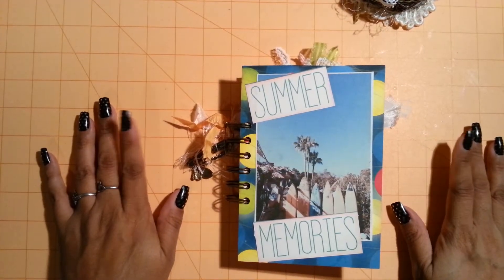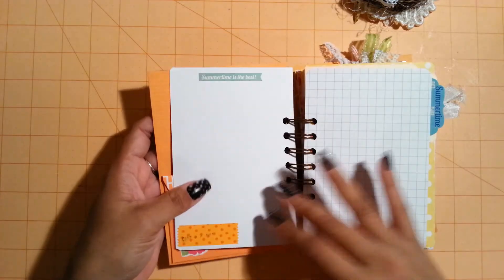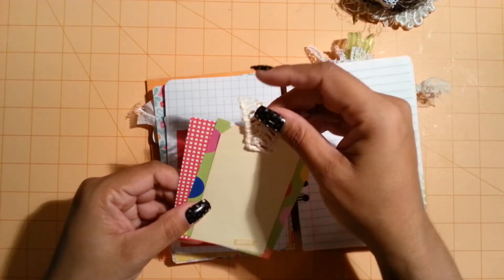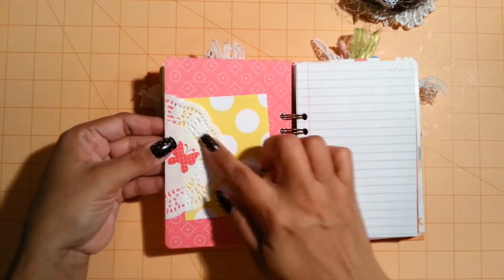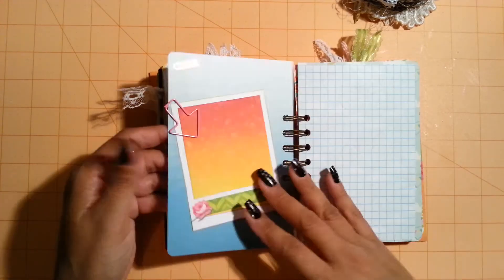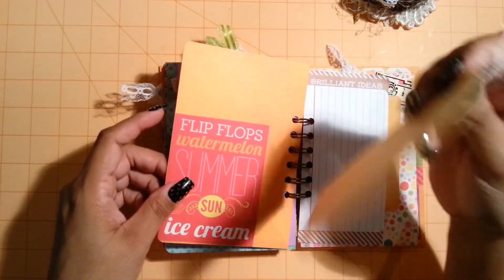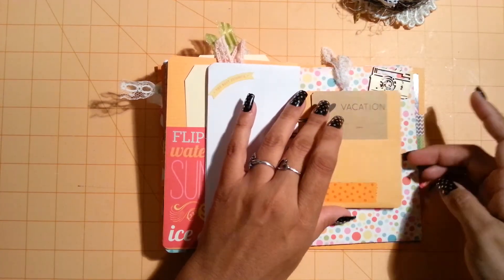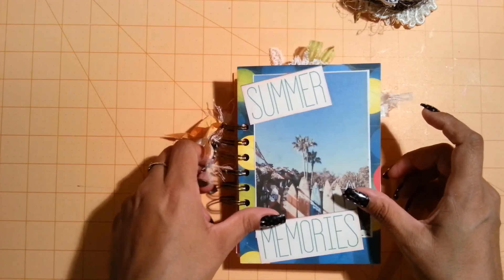SUMMER Junk Journal for Lori